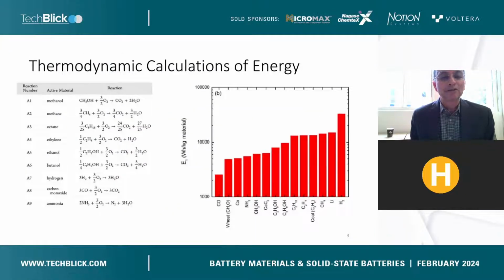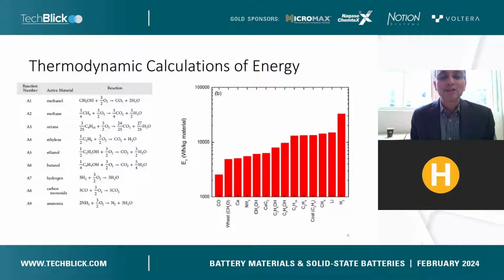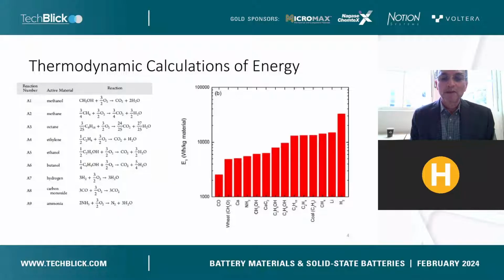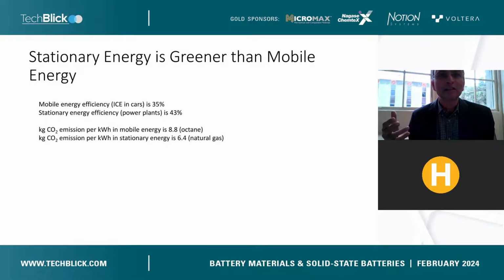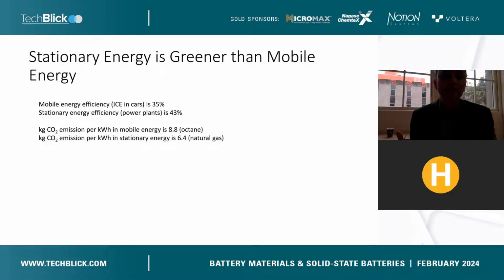Berkeley University | Mapping Energy Density of Batteries and Fuel Cells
Nitash Balsara, Professor